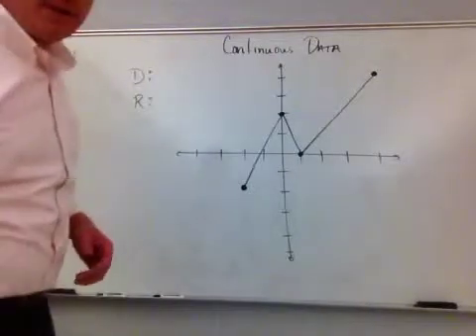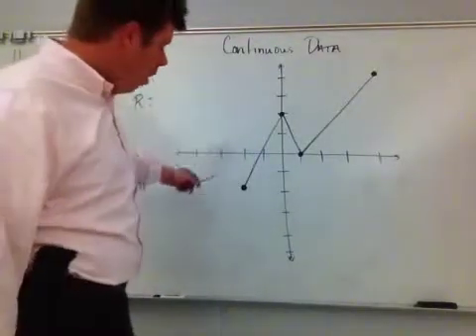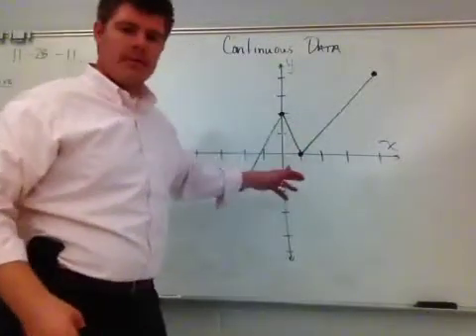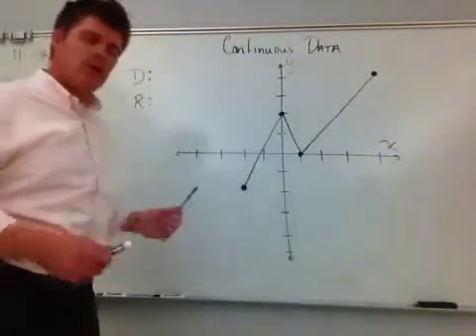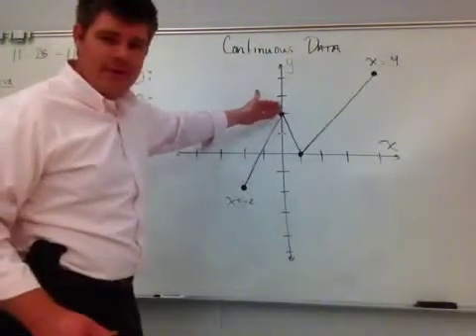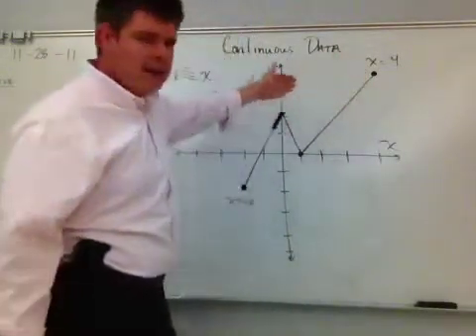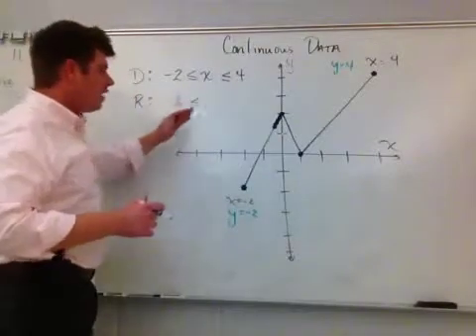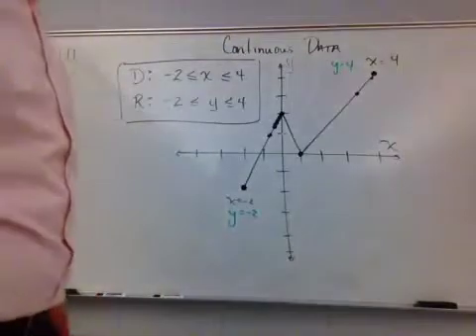Domain and Range for a continuous set of data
Writing the domain and range for a line which is considered to be continuous data